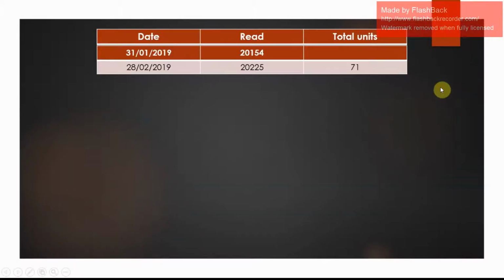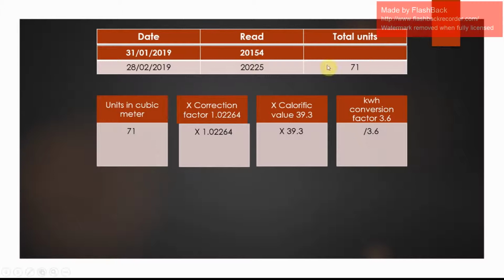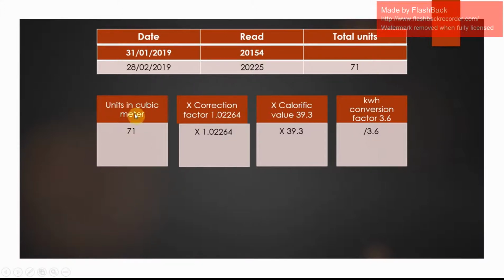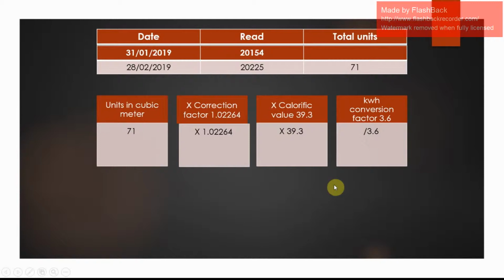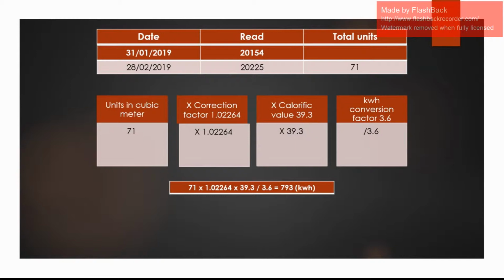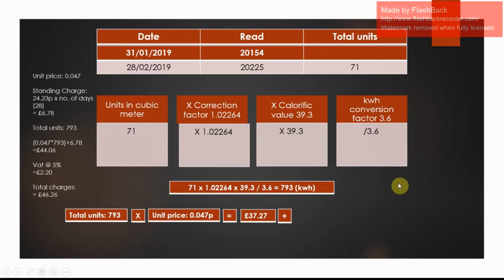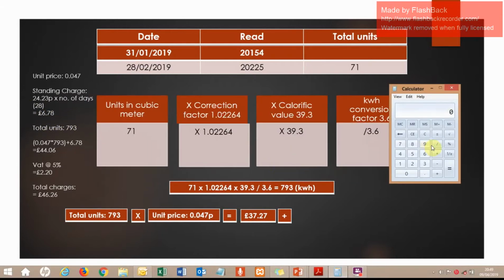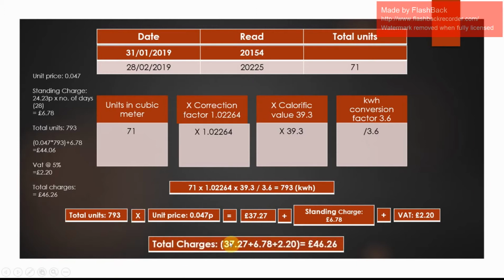Know your gas bill!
This video explains how gas bill is calculated including unit conversion, standing charges and vat.